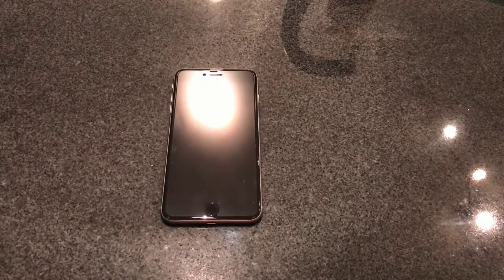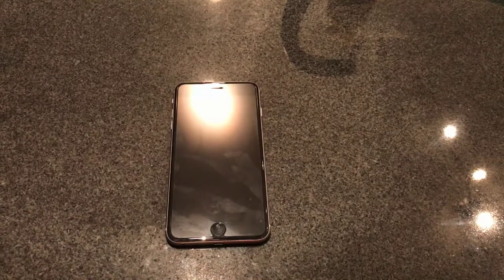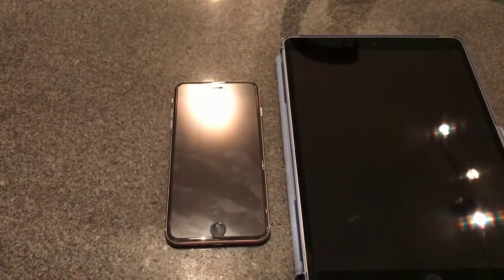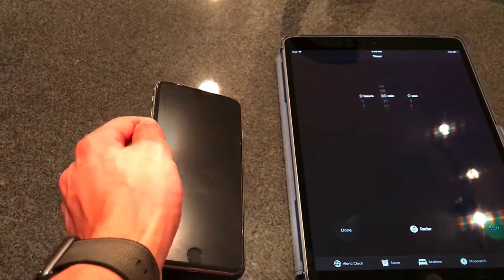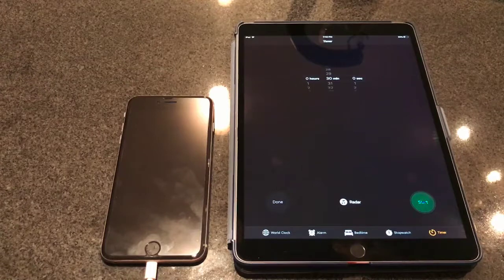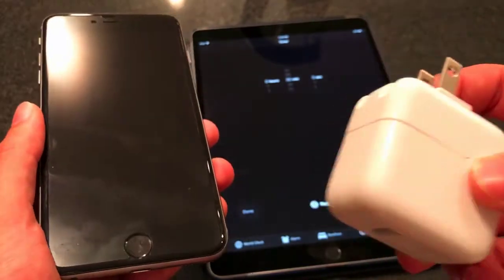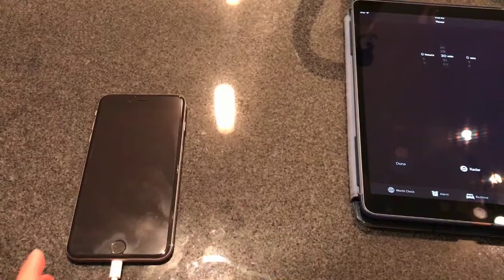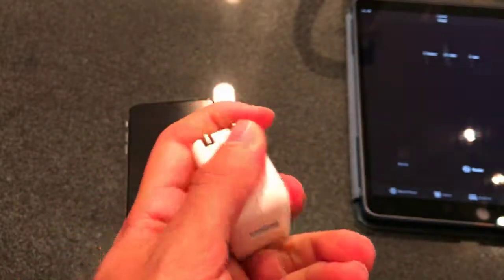Enable "fast" charging on an iPhone without Fast Charging!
With the release of the iPhone 8 and the upcoming iPhone X, one of the major features announced was the support for fast charging. This is a nice feature, but what if you don't have the newest iPhone? There is a simple method of enabling faster charging speed without the need to buy a new iPhone!